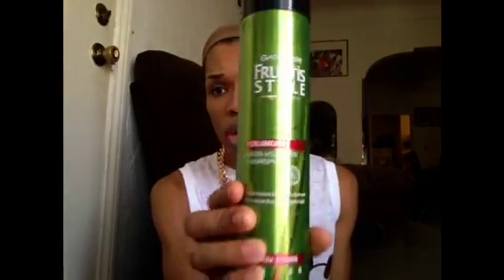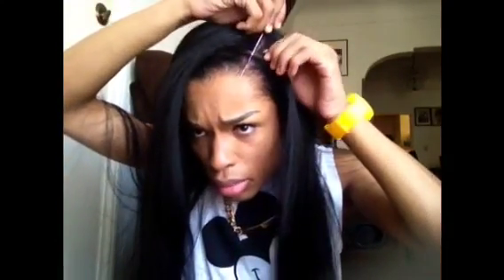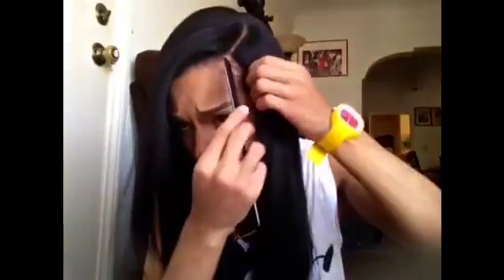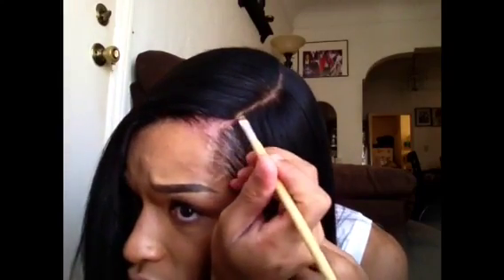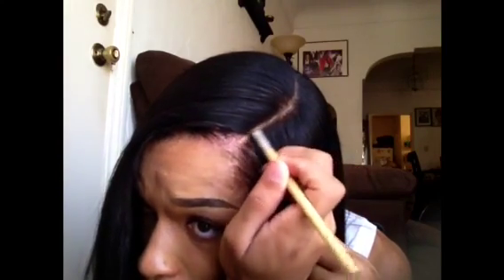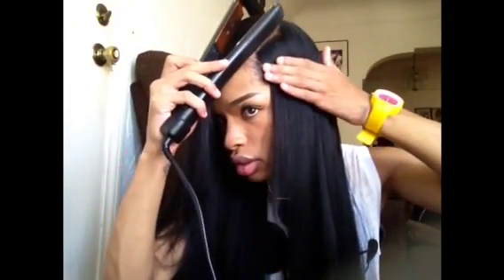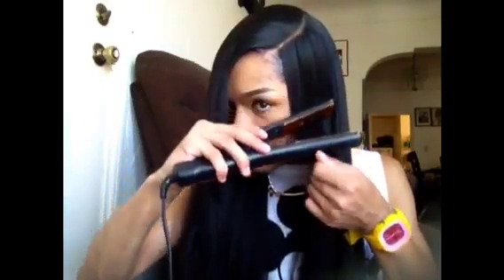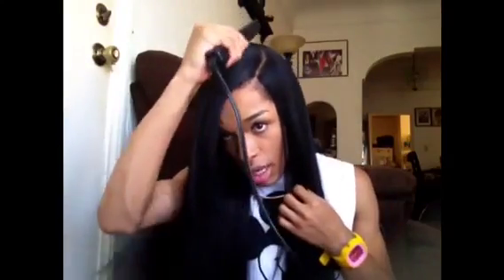How To: Lay Your LaceWig!!!! ( Tutorial ) + AprilLaceWigs.Com Update.